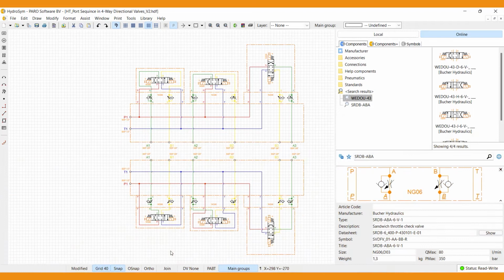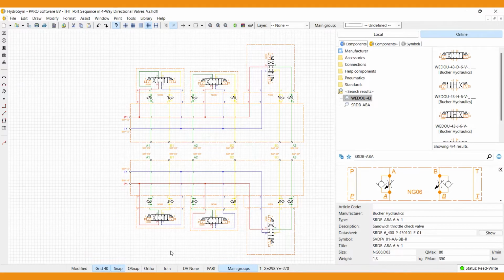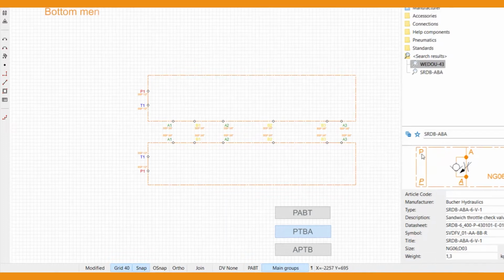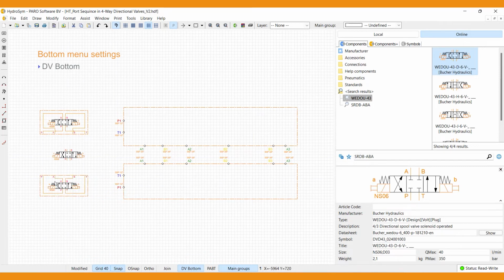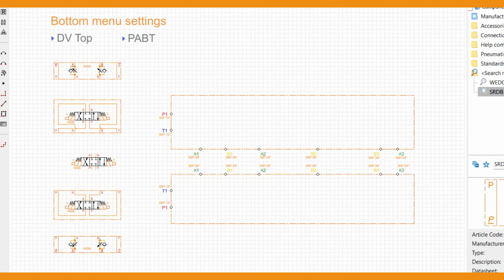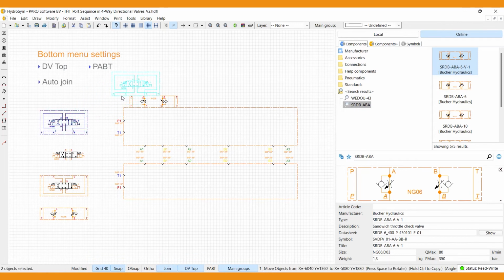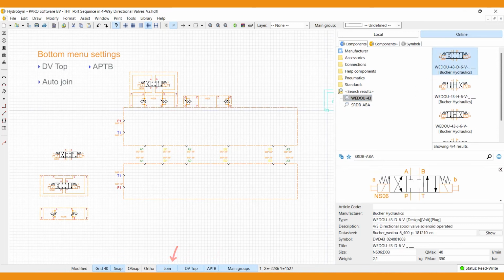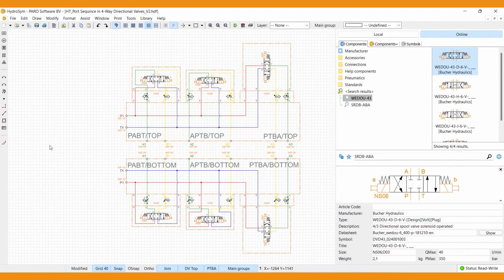HydroSym Tutorials: Port sequence in 4 way directional valves